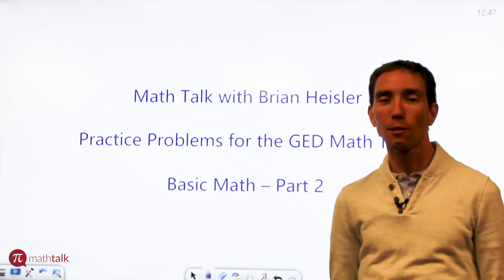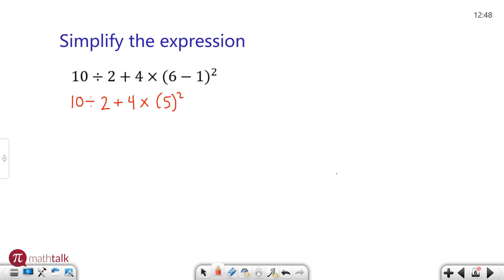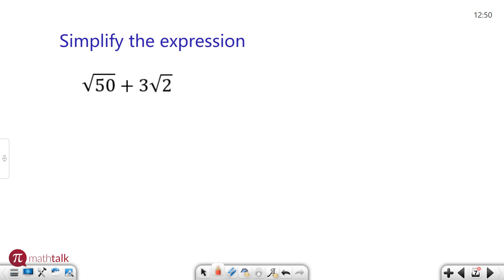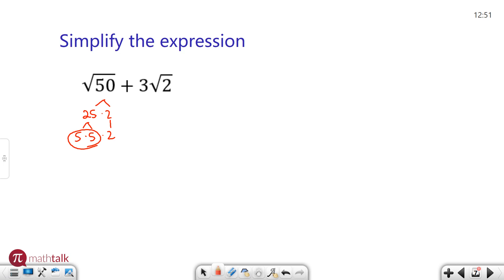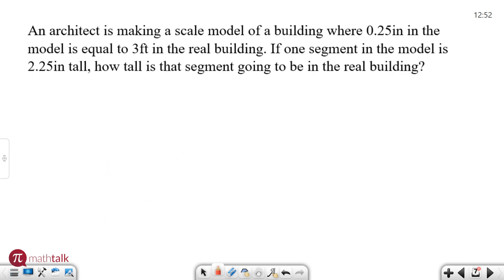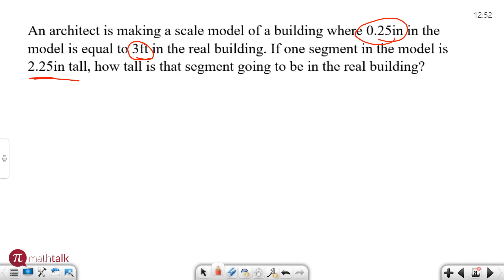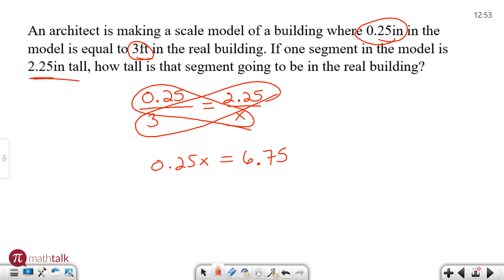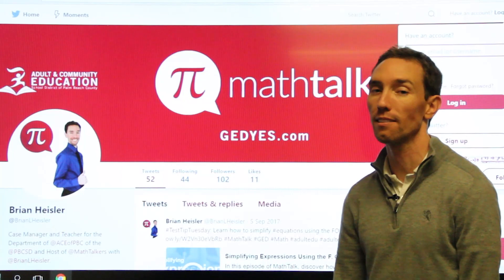Non-Calculator Section of the GED(R) Test: Basic Math Part 2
This week Brian continues the Basic Math Series. This video will help you to understand what to expect on the non-calculator section of the GED Test.